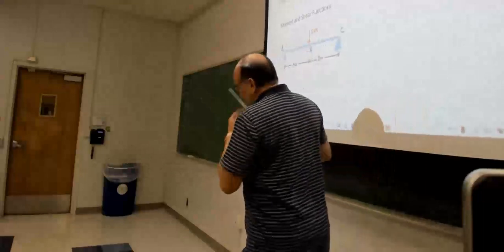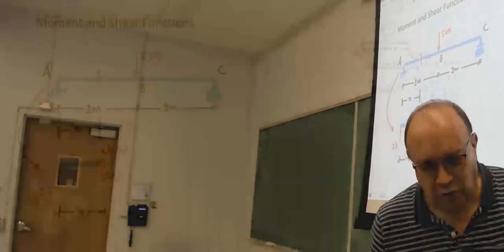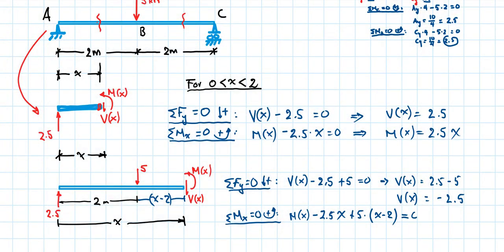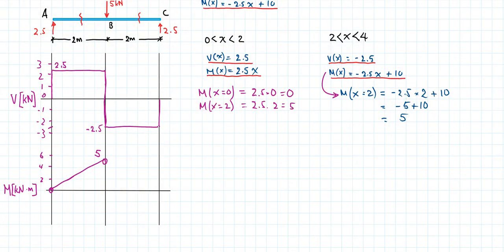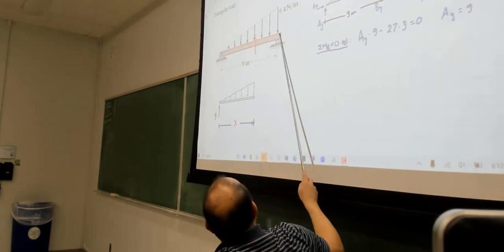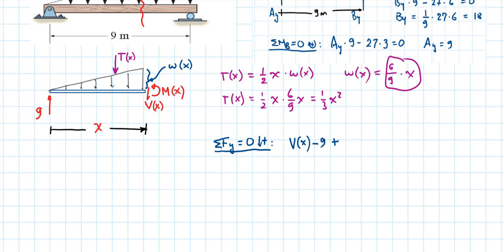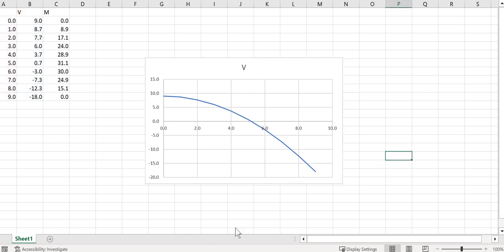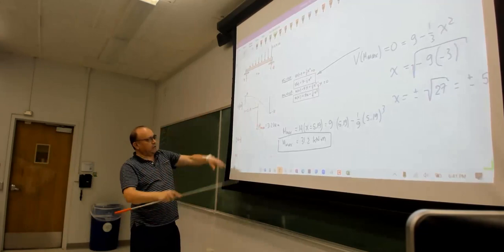Shear and Moment Equations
Engineering Mechanics, Statics. How to find Shear and Moment Equations by making a cut and applying equilibrium equations over a section of a beam.